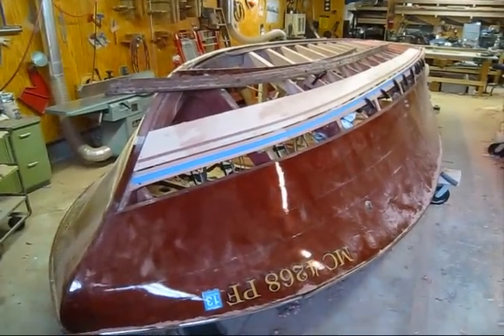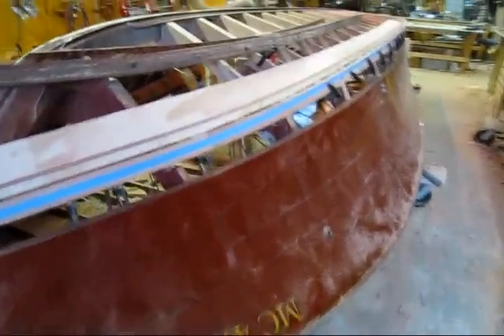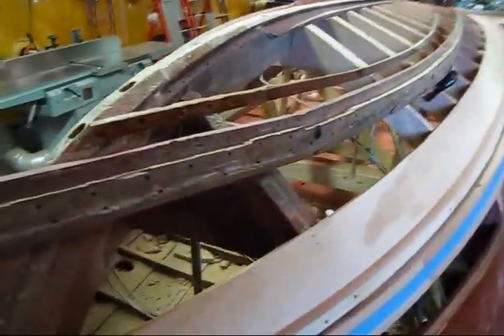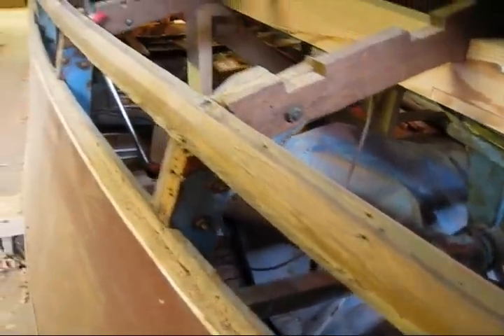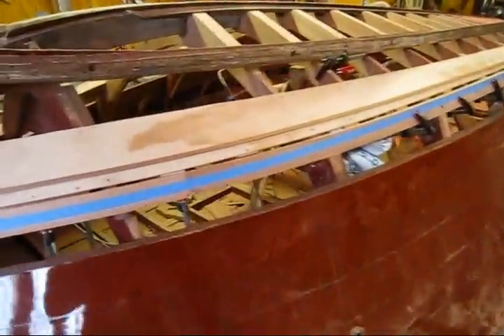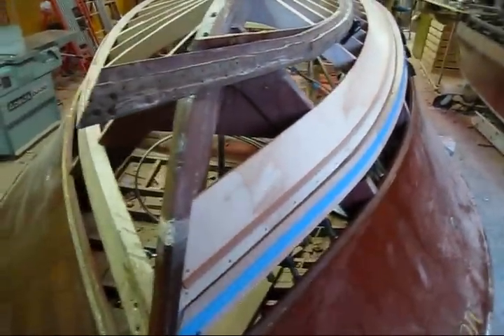Cutting Rabbet Joint into Chine (Part 1) (Preview) Wooden Boat Restoration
"How To" Wood Boat Restoration Series (Complete 20 Disc Set)

This is a video showing how I layout and mill a rabbit joint into a newly installed mahogany chine. The rabbit joint is always 90 degrees to the bottom frames. The rabbit joint is needed to receive the inner and outer plys, or the bottom. The inner ply will be 1/4" marine plywood and the outer ply will be 1/2" solid mahogany planking with 3M 5200 between the two.